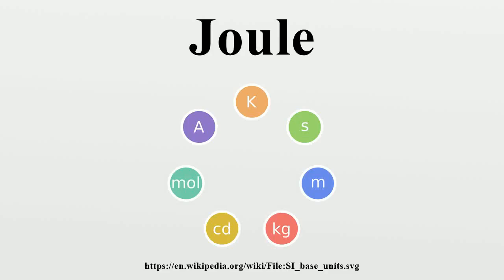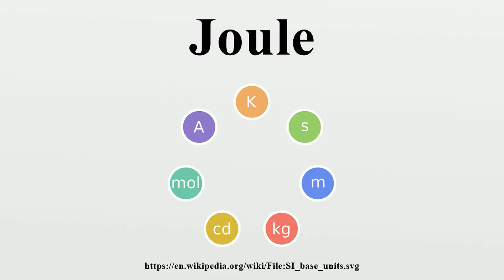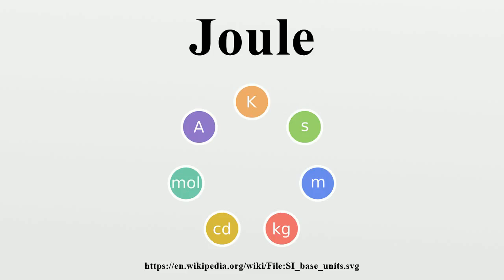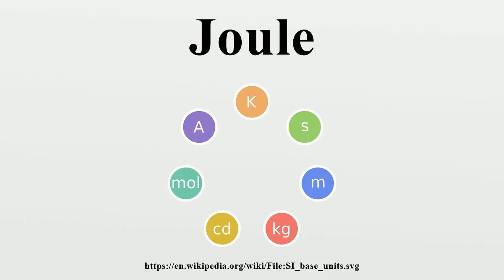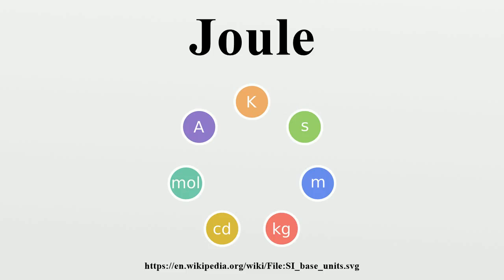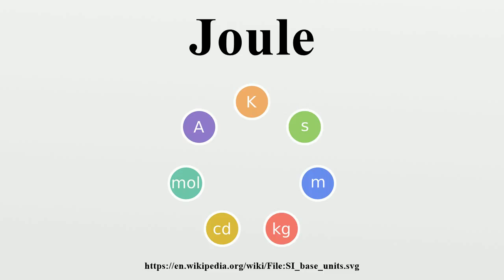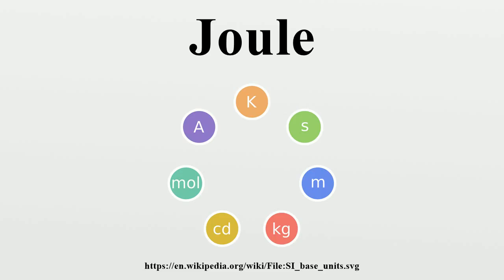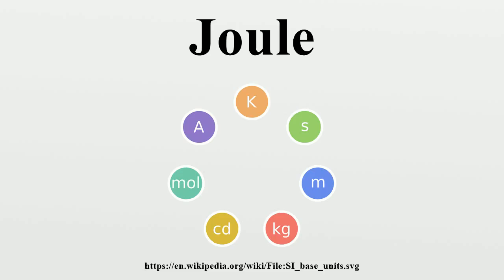Joule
The joule (/ˈdʒuːl/), symbol J, is a derived unit of energy in the International System of Units.It is equal to the energy transferred (or work done) to an object when a force of one newton acts on that object in the direction of its motion through a distance of one metre (1 newton metre or N·m).

Image-Copyright-Info
Author-Info:   en:user:Dono

Image-Copyright-Info